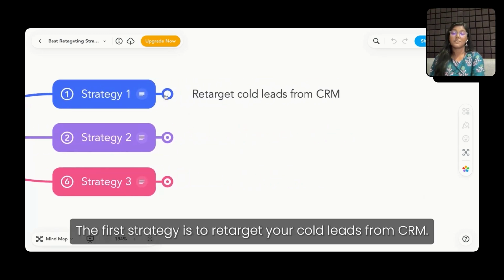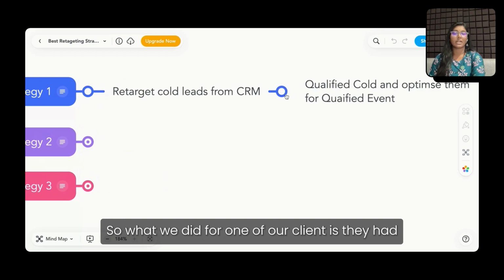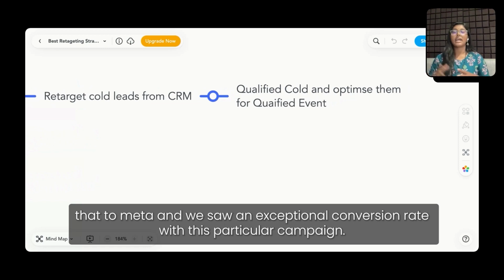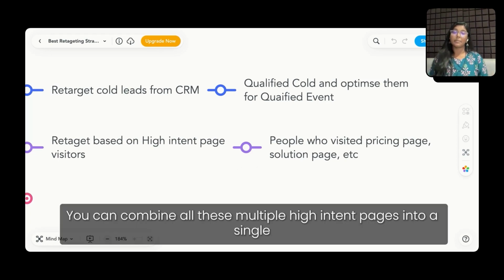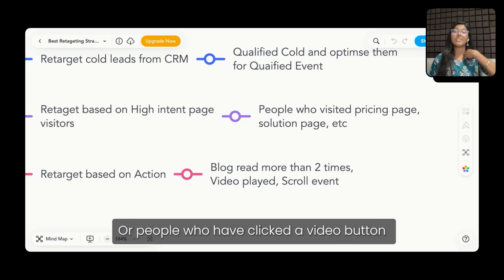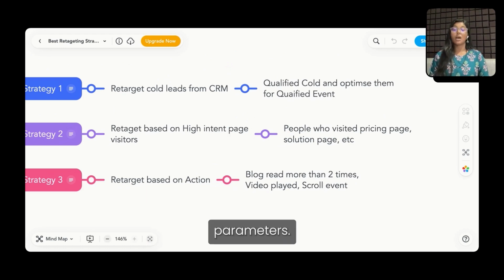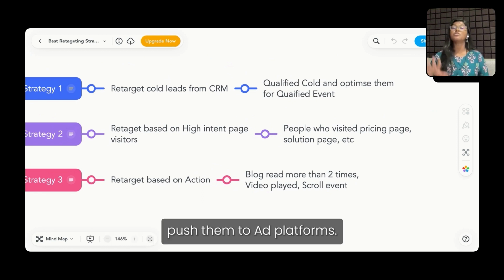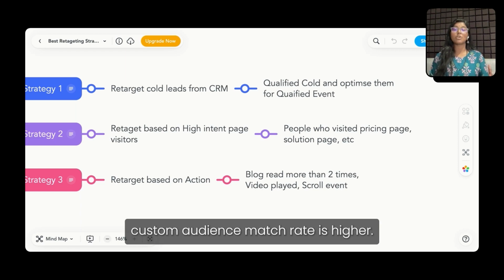Run effective retargeting Campaigns | B2B | CustomerLabs | First-Party Data Ops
Hello Marketer,

In this video, we will see what are all the retargeting audiences that you can create for B2B with CustomerLabs

CustomerLabs' no-code CDP empowers brands to excel in first-party data strategies. Our platform simplifies the data collection, unification, and activation of customer data across ad platforms. We enable companies to future-proof their marketing strategy.

With CustomerLabs, businesses can achieve hyper-personalization, optimizing performance as third-party signal data becomes less reliable. This grants brands the flexibility to utilize customer data on their own terms, all within a privacy-focused landscape.